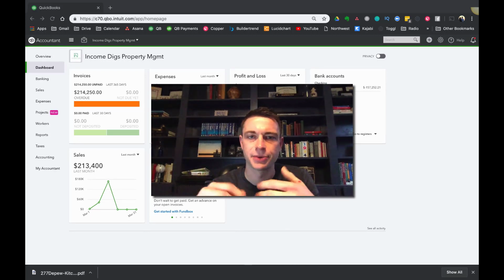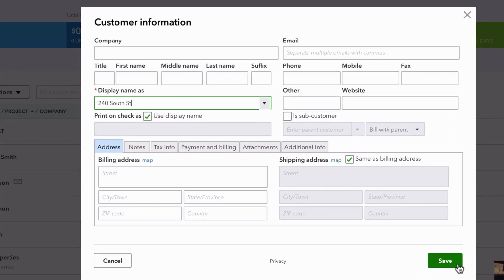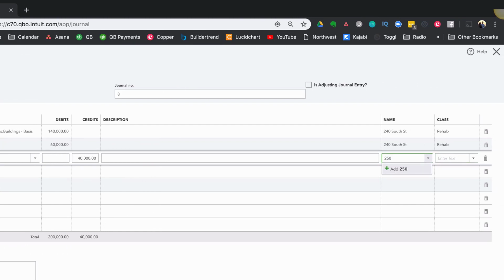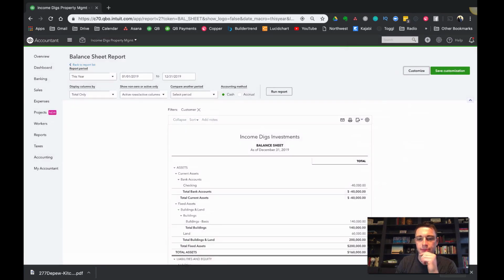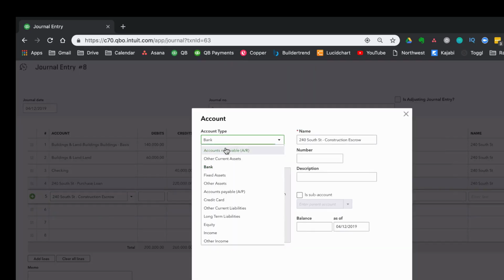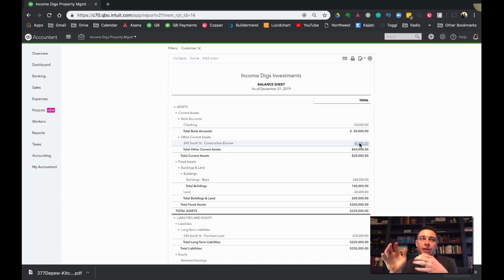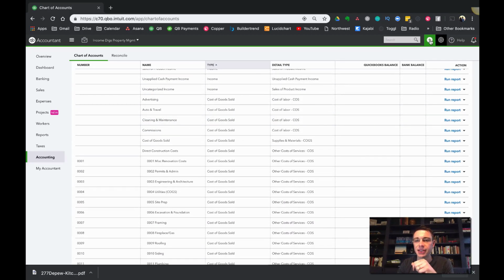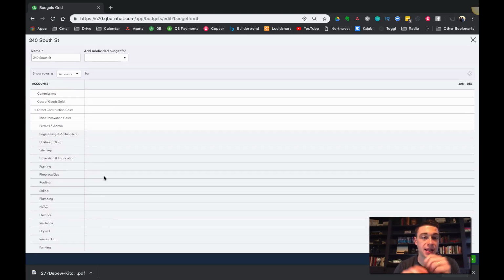Quickbooks Online: Construction Loans and Budget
It’s common to finance your rehab with a private or conventional construction loan. Learn how to track this loan and subsequent draw payments. PLUS - we start the conversation on the pros and cons of QBO budgets.